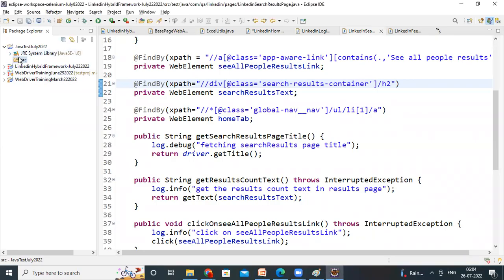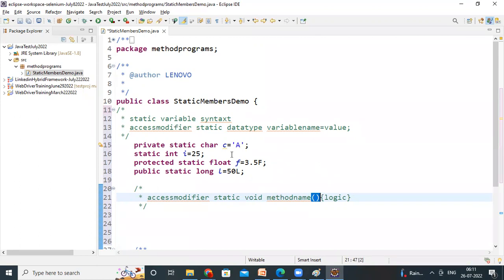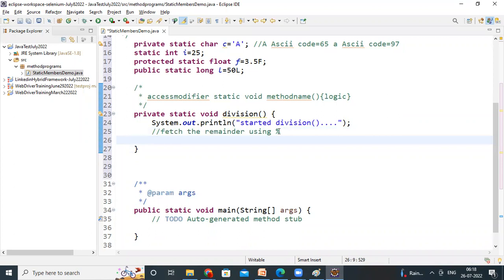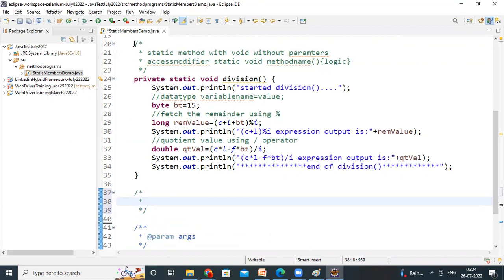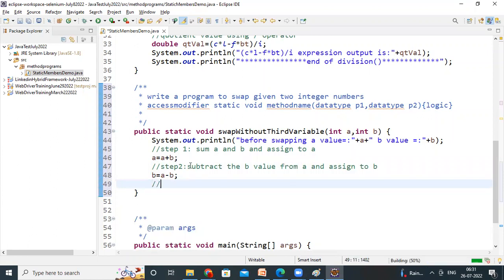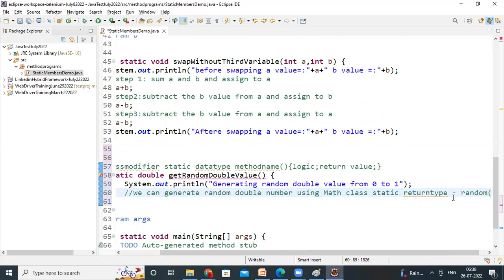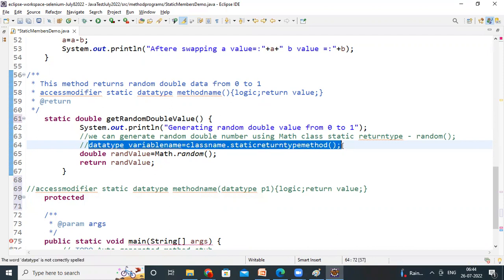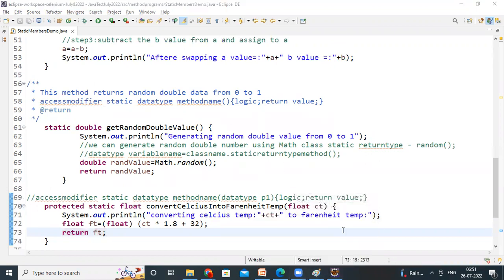CoreJava StaticMethodsVariable Creation Part1 July20220726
CoreJava StaticMethodsVariable Creation Part
Created Static void method with/without parameters
Created Static without void method with/without parameters